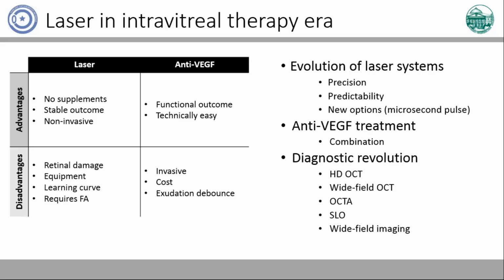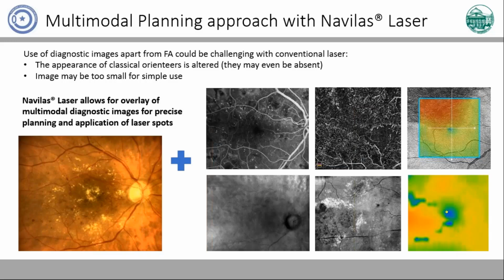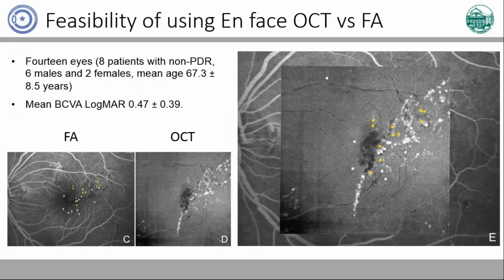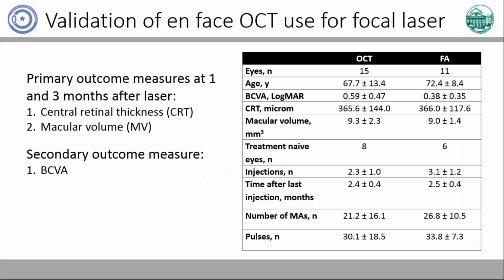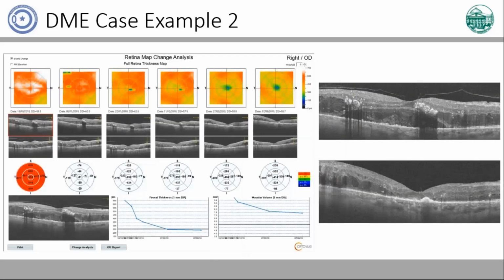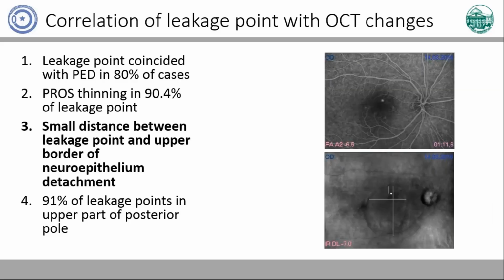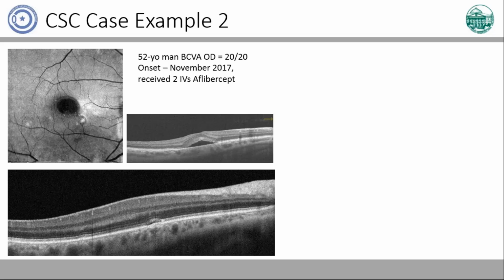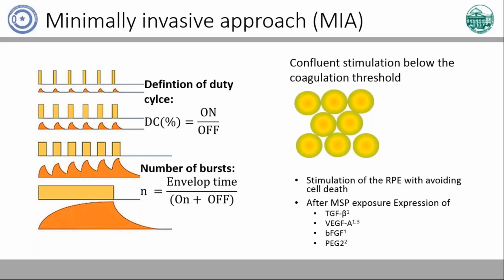Webinar: FA - free planning of navigated laser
Presenter: Dr. Dmitrii S Maltsev, Russia